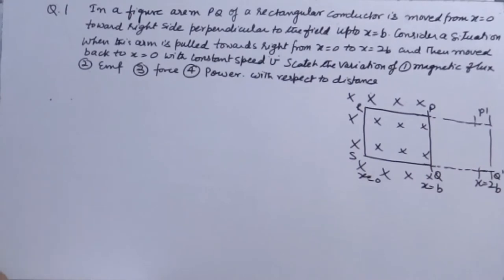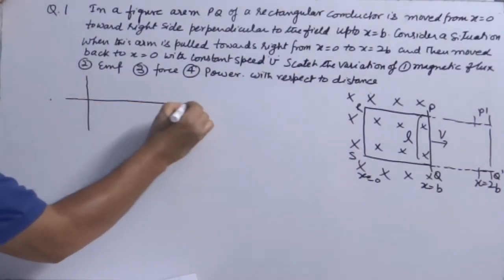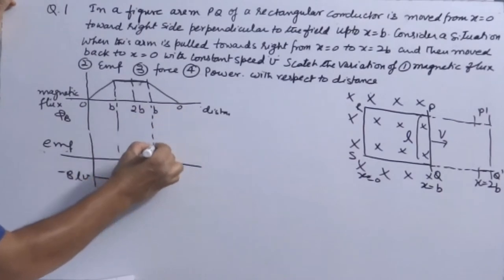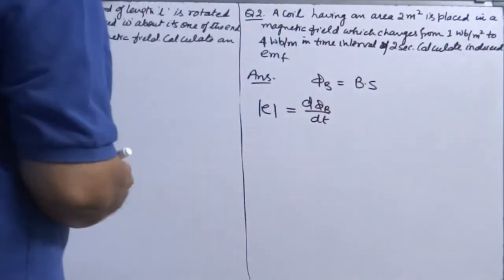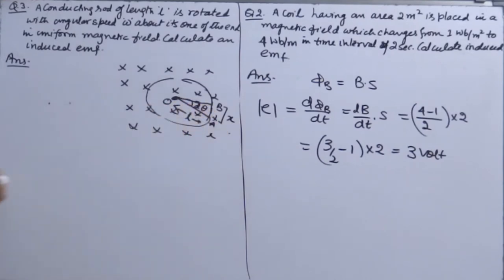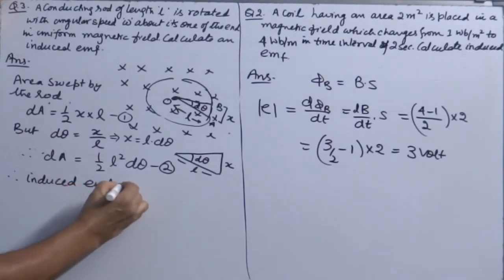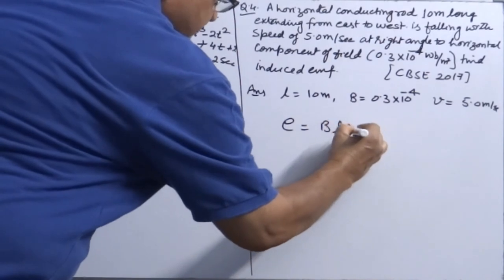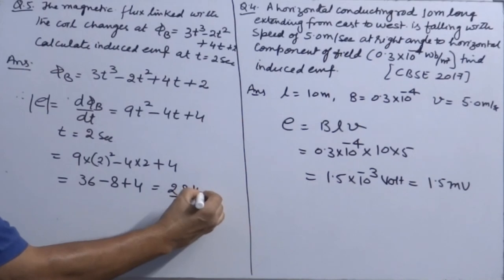6. Numerical on Electromagnetic Induction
Brief: This video gives a detailed overview of some important numerical asked in the examination based on electromagnetic induction. These problems are based on mathematical calculation and also the use of differential and integral calculus .